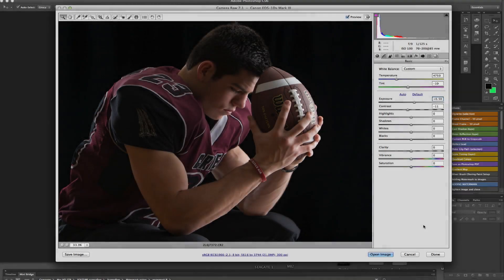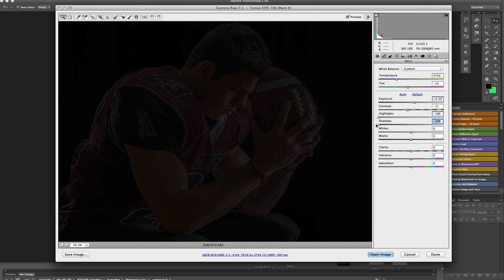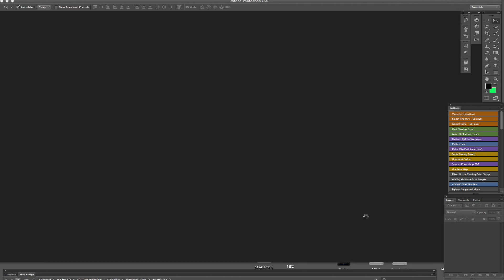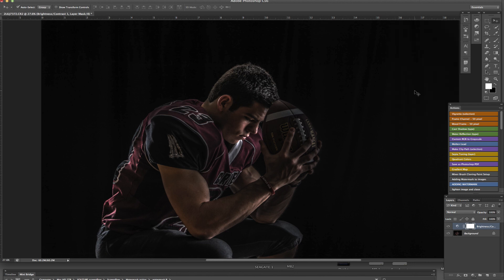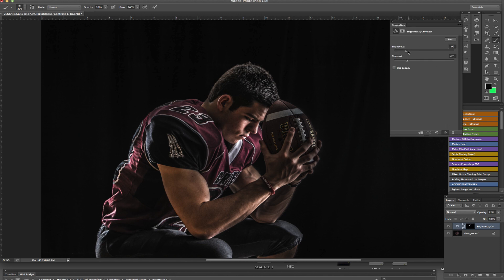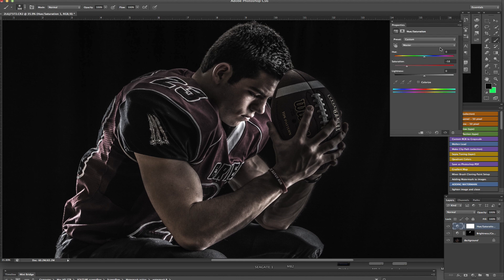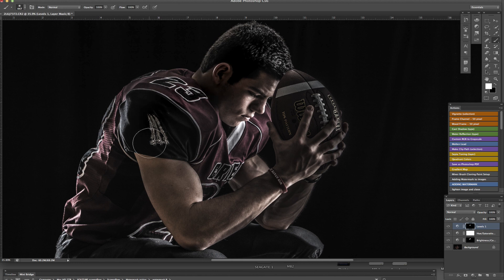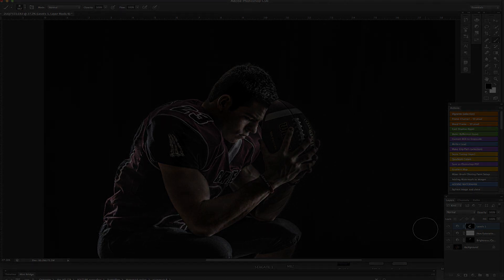How to create a gritty grunge look in Photoshop CS6 and Adobe Bridge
How to create the gritty grunge effect using Photoshop CS 6 along with Bridge using minor adjustments for the effect.